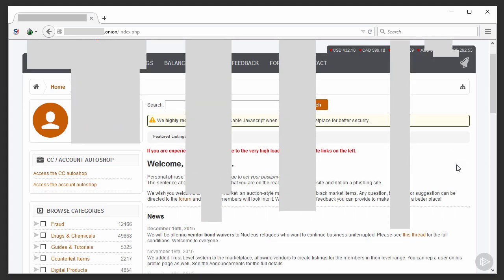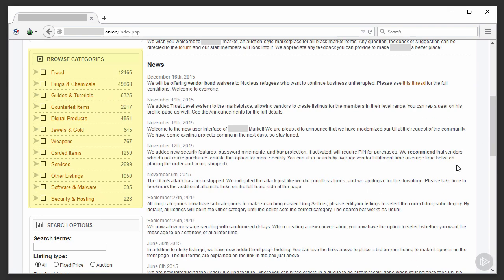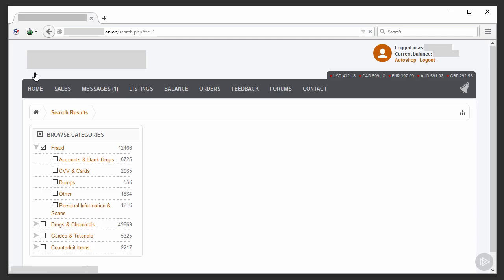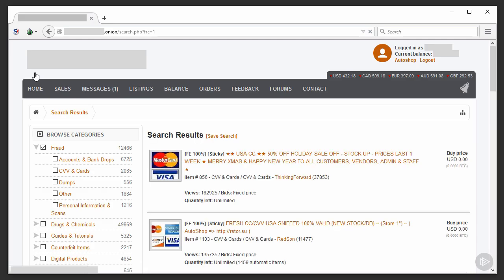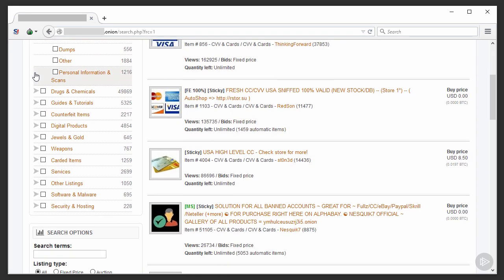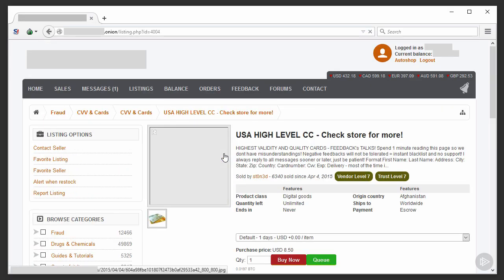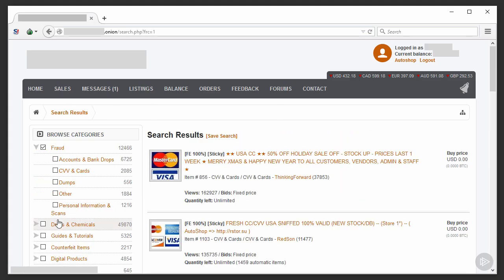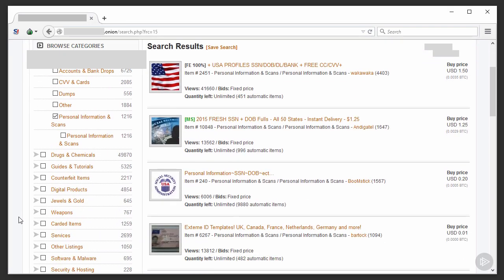Social Engineering Attack Day - 29 || Identities For Sale